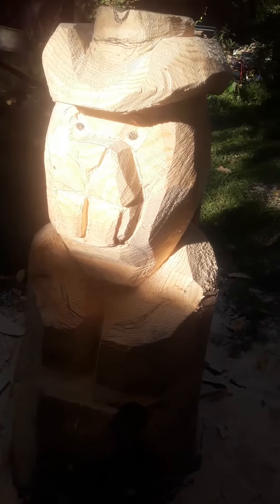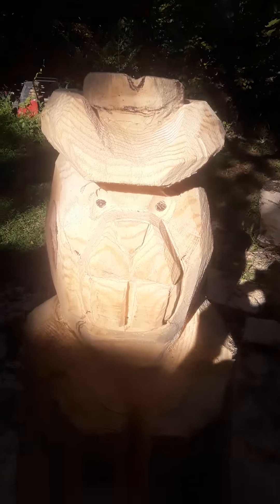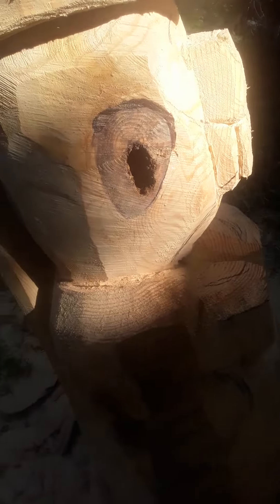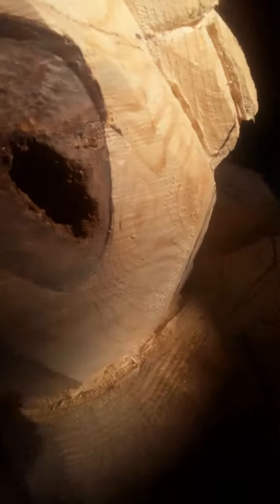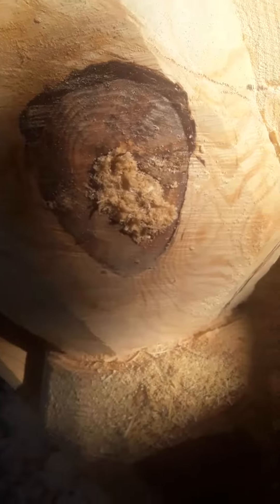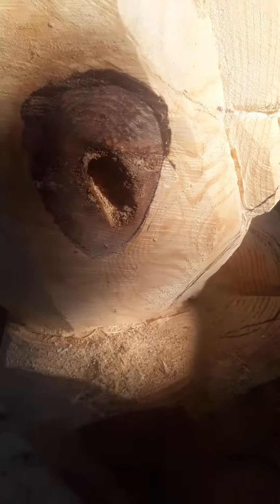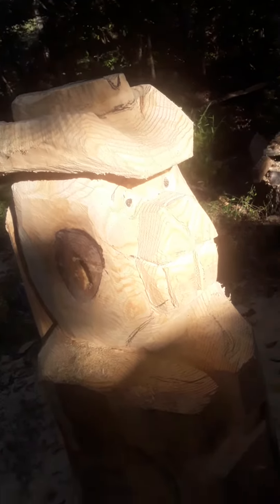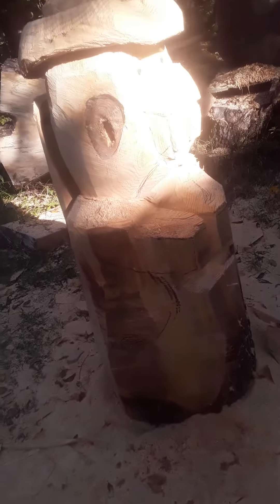Boogered Beaver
Sometimes you just have to use a little glue to make life right again.